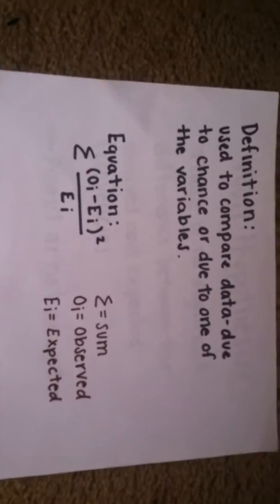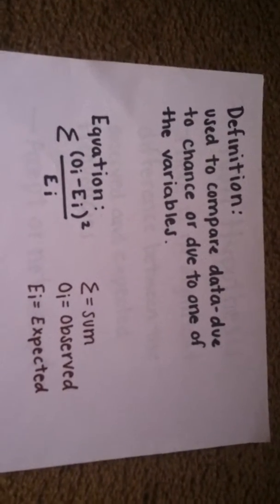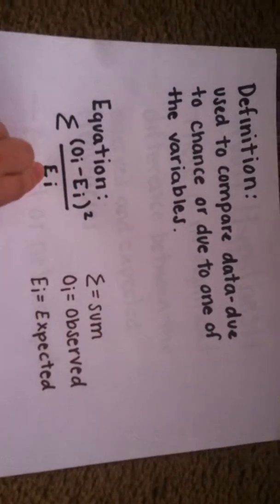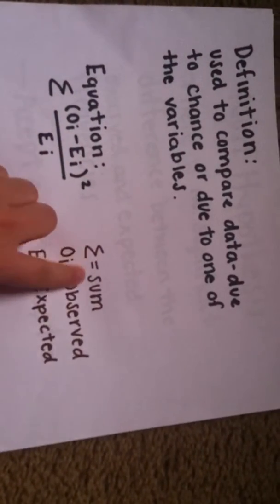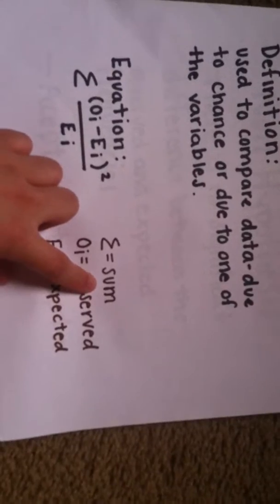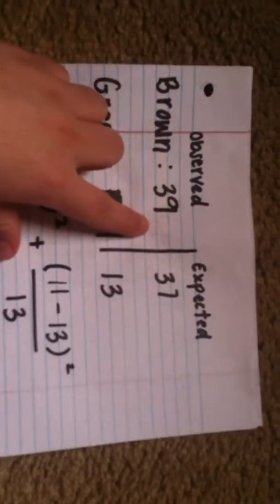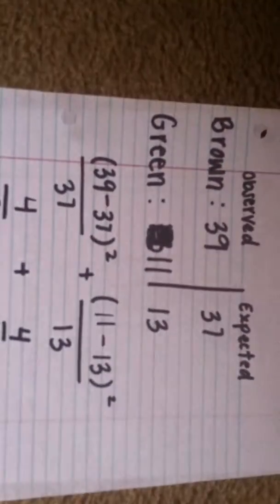Chi- Square Test Tutorial | Guadalupe Guillen